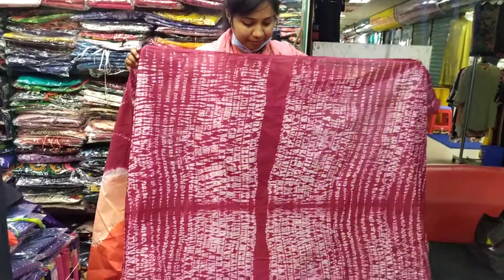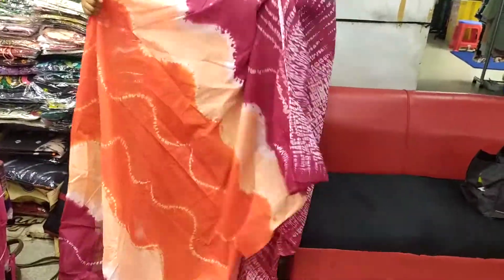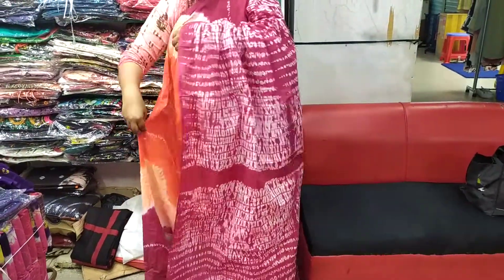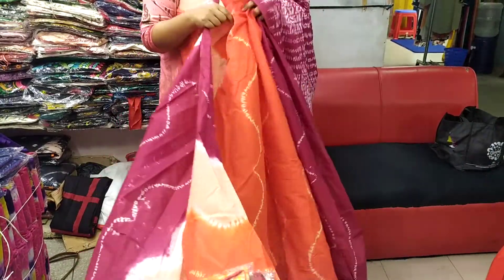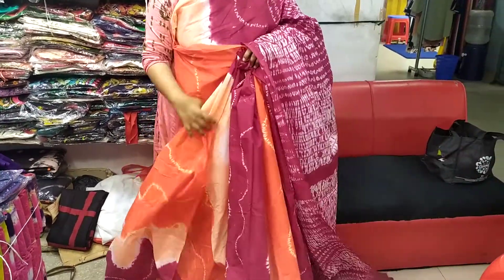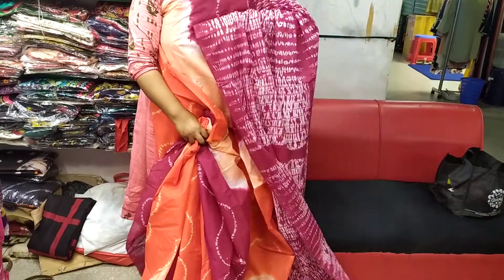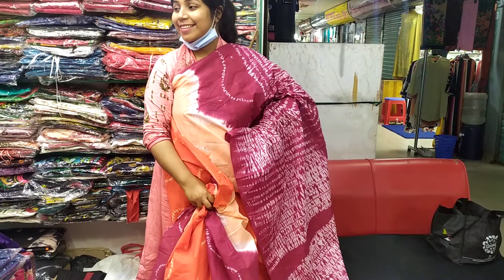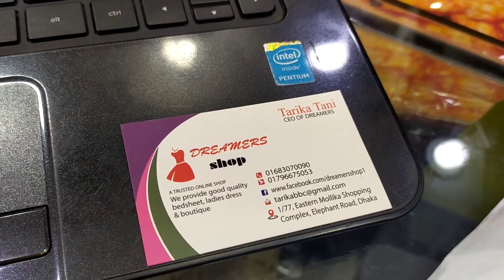অফিস অথবা বাসায় ব্যবহারের জন্য বাটিক টাই ডাই শাড়ি কালেকশন 😀01796675053 Dreamers shop!!!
বাটিক টাই ডাই শাড়ি।
১২ হাত শাড়ির সাথে আলাদা ব্লাউজ পিছ আছে।
ফেব্রিক্স ঃ কটন।
মূল্য ঃ৯৯০ টাকা.।